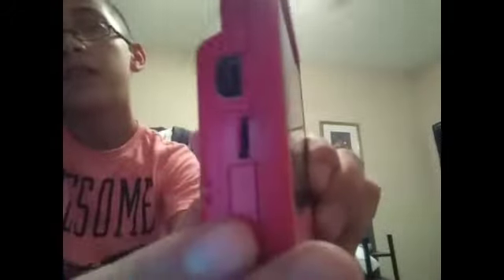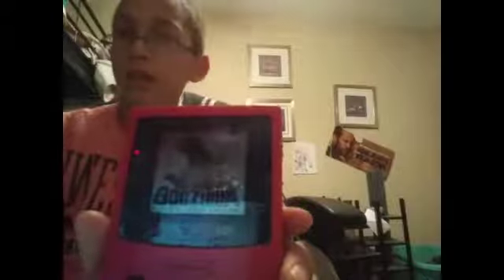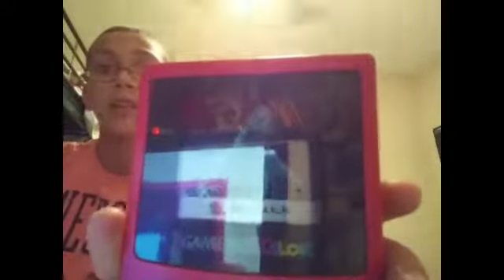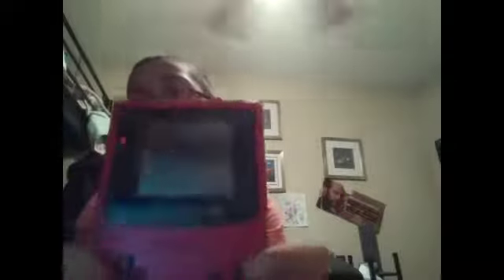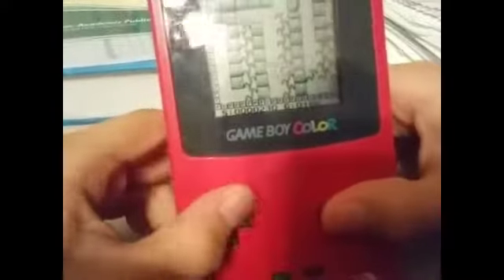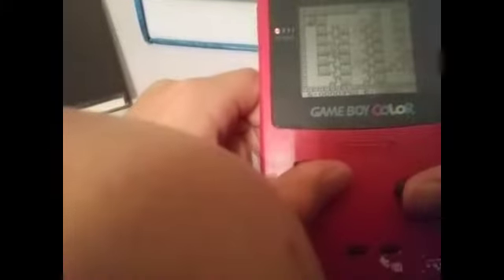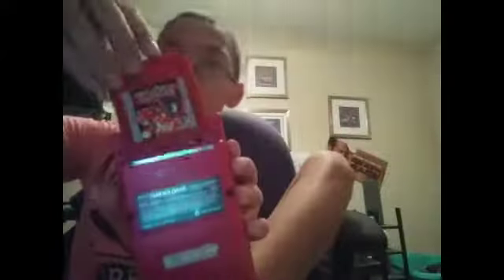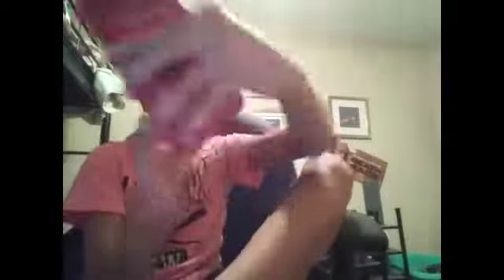Throwback Thursday (season 1) (episode 1)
Here is the first episode of my new series "throwback Thursday" hope you enjoy